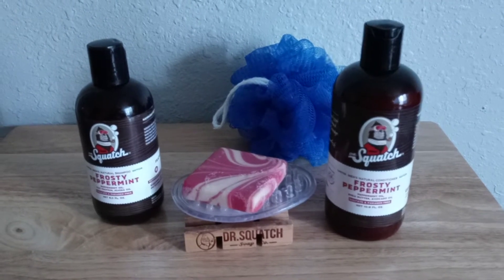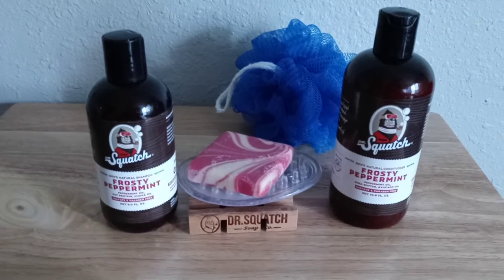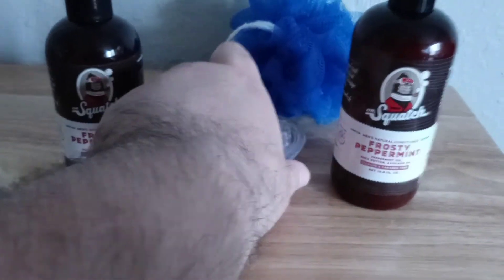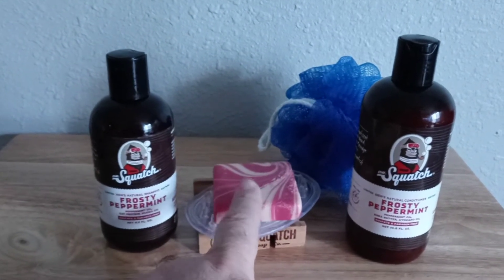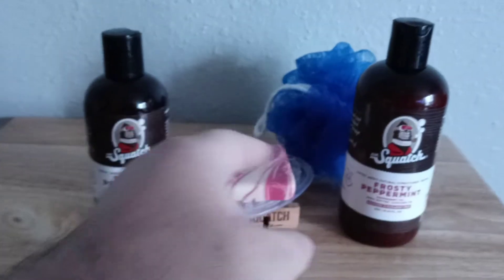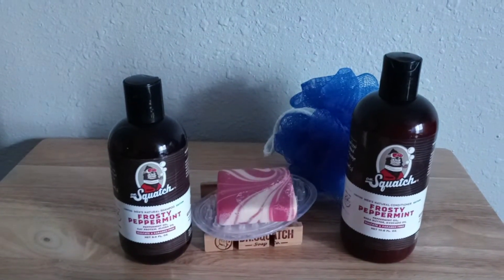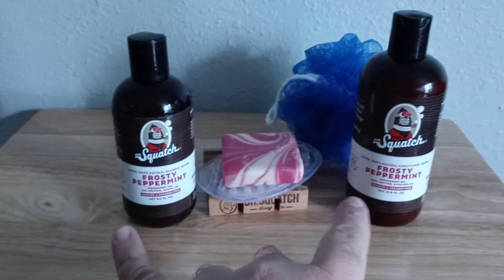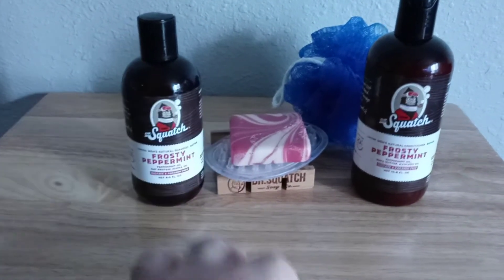Frosty Peppermint Shampoo and Conditioner follow Up & Review - Dr. Squatch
Just a follow up and review on Dr. Squatch Frosty Peppermint Shampoo and Conditioner.